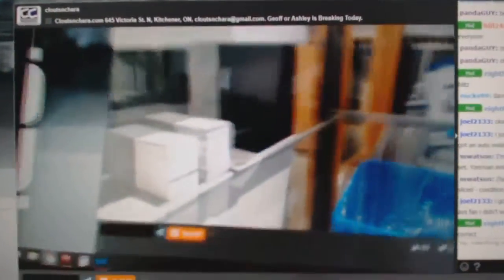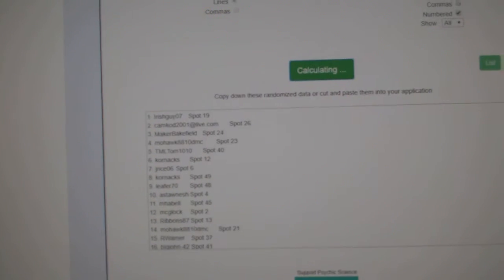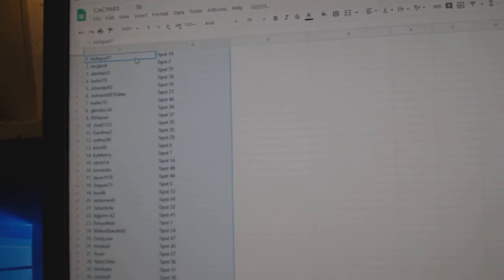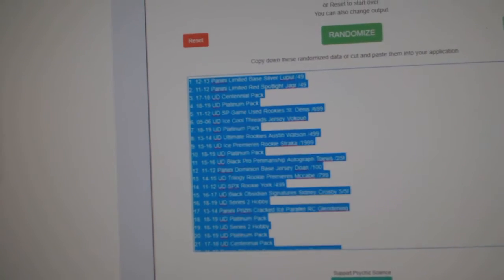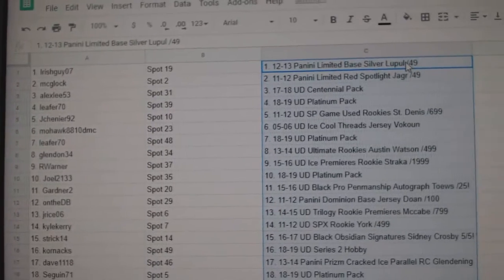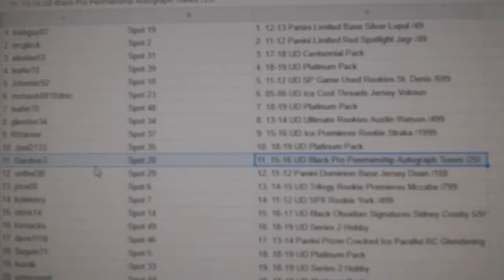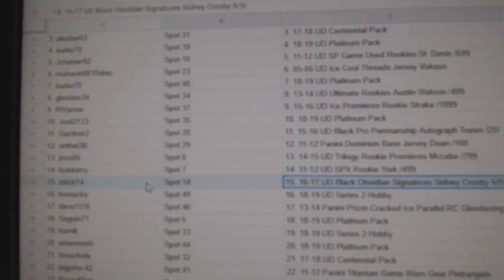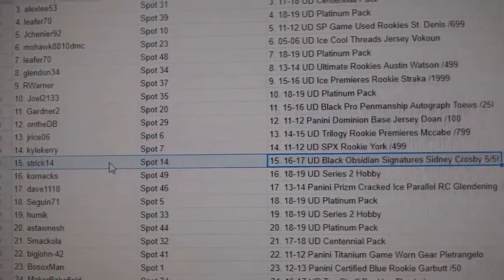High End Mini Chancer Random - C&C GB #9683